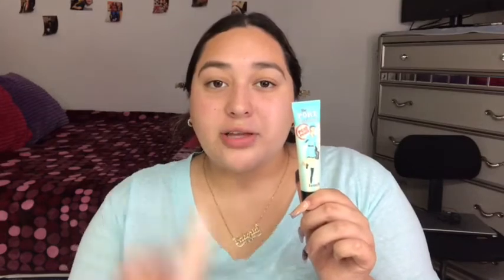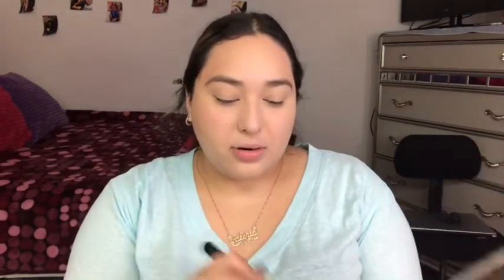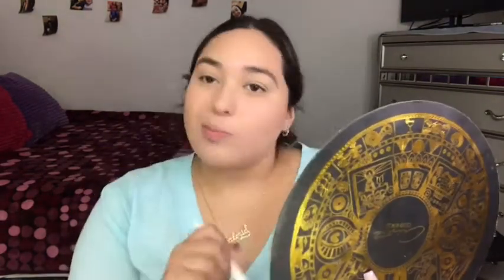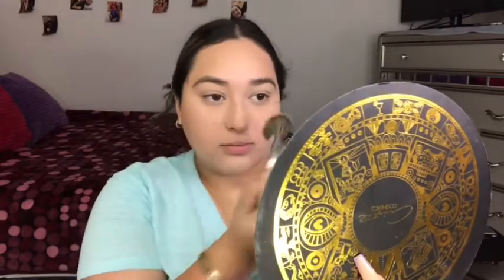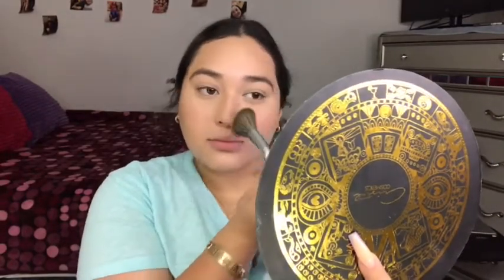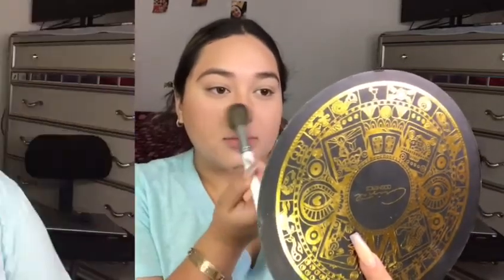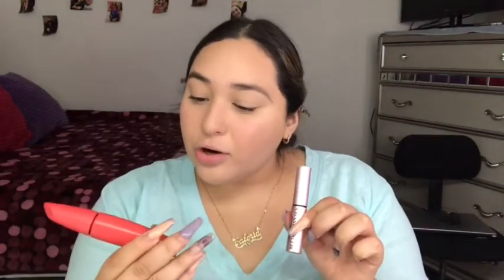My update makeup routine ✨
I’m back !!

(All my opinions in this video)